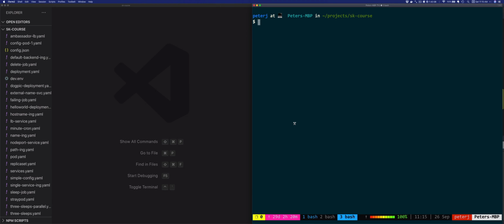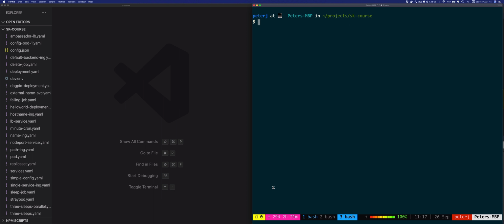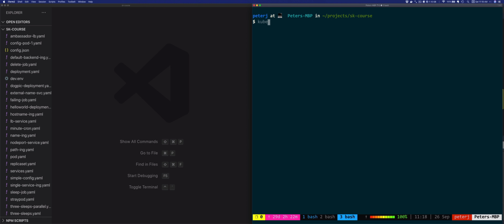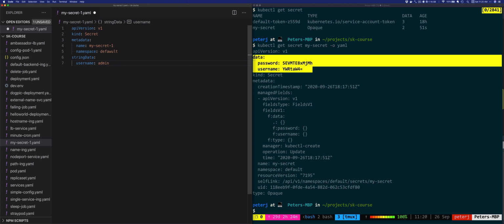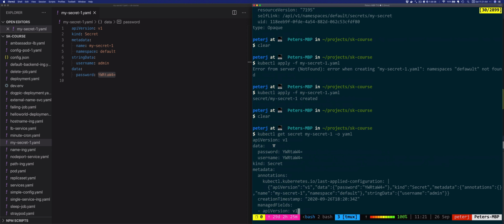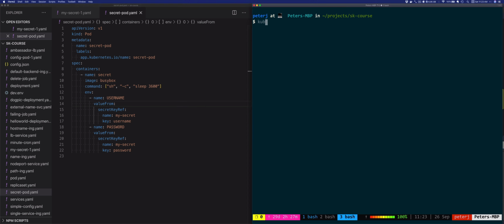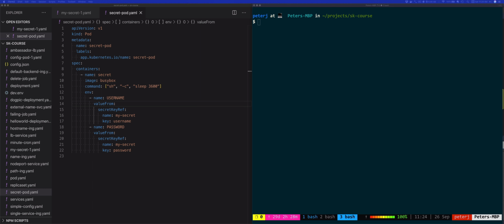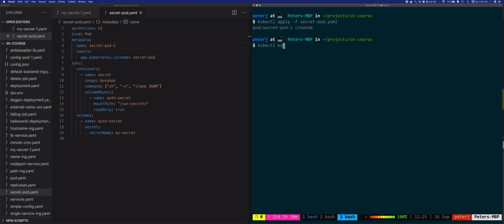Kubernetes Secrets DEMO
In this video, you'll learn what Kubernetes Secrets are and how to use them to bring passwords, API keys, and other sensitive data inside your cluster.